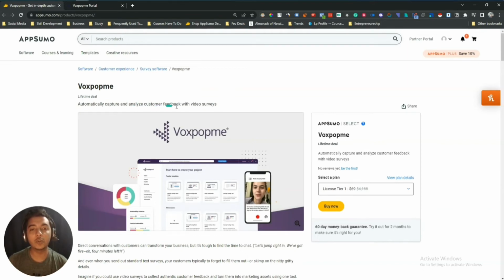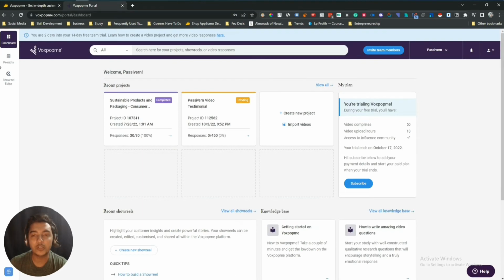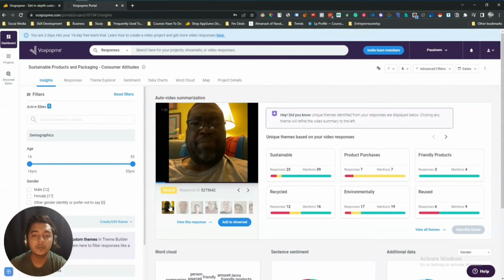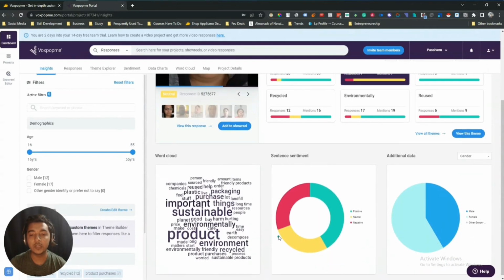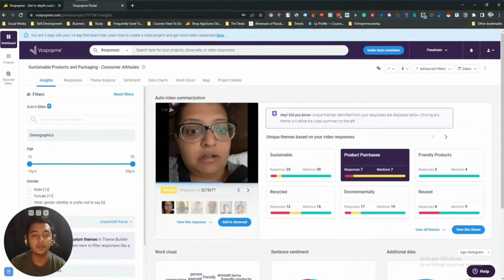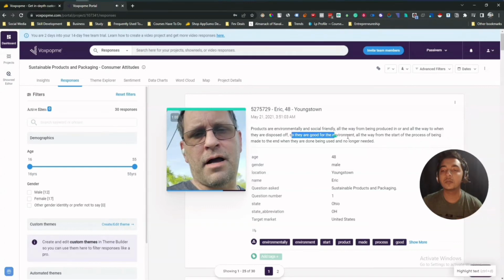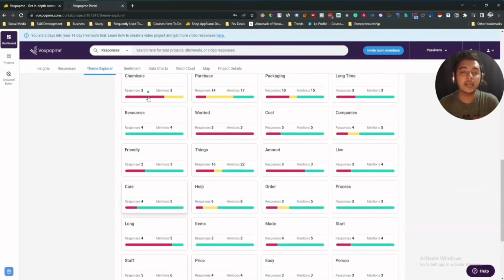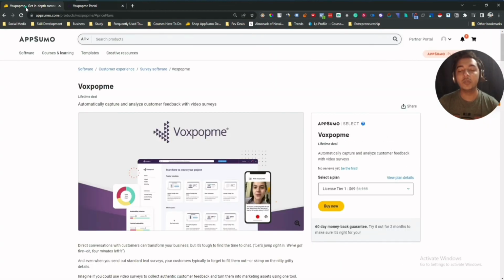How to Capture Real Video Survey with Automatic Feedback Analysis Using Voxpopme | Passivern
In this video, I am going to review Voxpopme.

In this video, I will show you how to capture accurate video surveys with automatic feedback analysis using Voxpopme. Voxpopme is a self-tracking software that lets users record and collect data from in-person interviews and surveys. This software makes it easy to gather feedback, measure customer satisfaction, track customer behaviour, and improve customer service.

Want to automate your survey completion process using Voxpopme? This video will show you how to capture accurate video surveys with automatic feedback analysis. This will help you gather rich and actionable data efficiently and quickly. So if you're looking to improve your survey methodology, keep watching – because we have a lot of tips for you in this video!

🔥 TOOLS I USE To Make My YouTube Video:
 [$9 Discount]

🔥 PROTECT YOUR INTERNET PRESENCE:
☑ Watched the video!
☐ Liked?
★ TABLE OF CONTENTS ★
0:00 Voxpopme Lifetime Deal Overview on AppSumo
1:55 Voxpopme Dashboard
10:57 Get wcOne Lifetime Deal with a 10% Discount
12:03 Subscribe Please
💡 TOPICS IN THIS VIDEO 💡
•  Video Surveying Tool